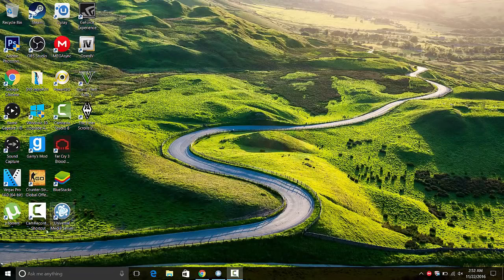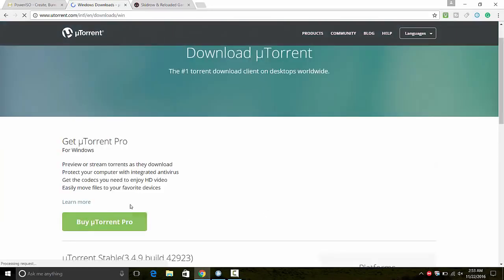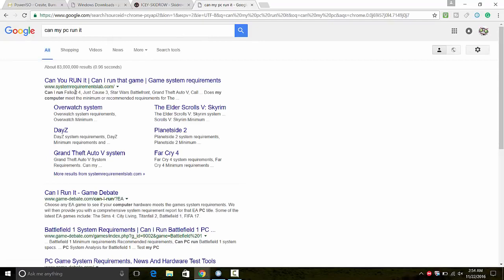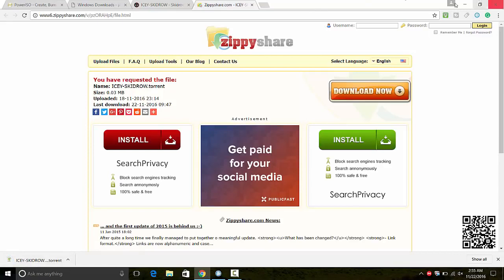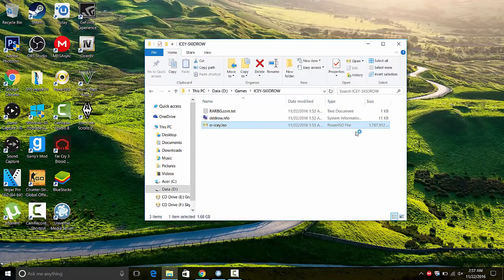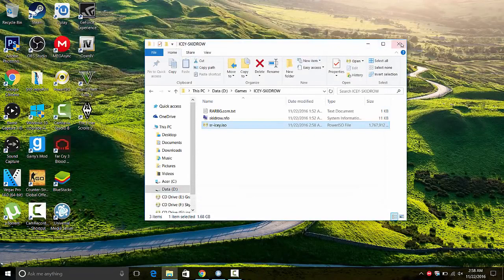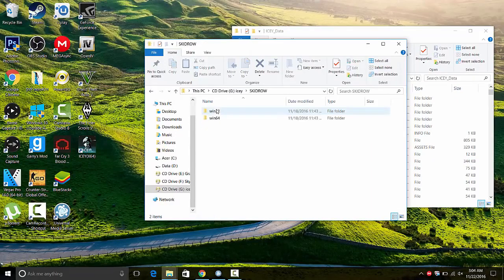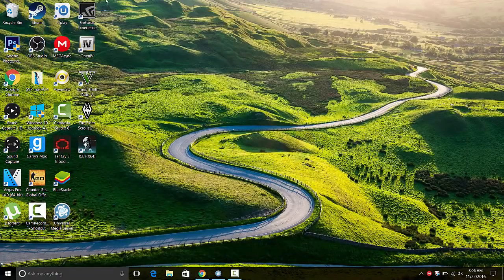How To Download & Install PC Games For Free!!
Let me show you how I used to download free games with full speed and crack, or patches.It's very easy to download torrent games and install them on PC.